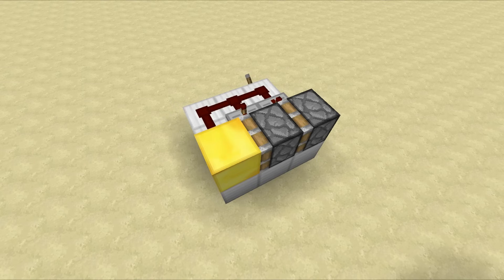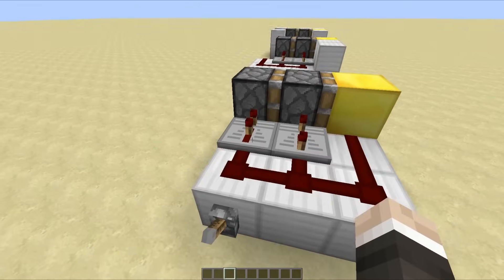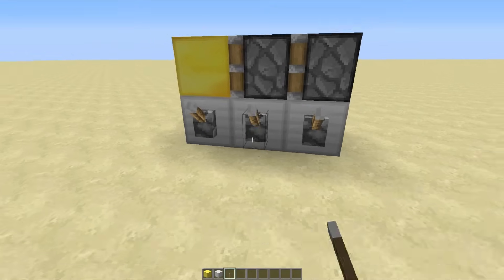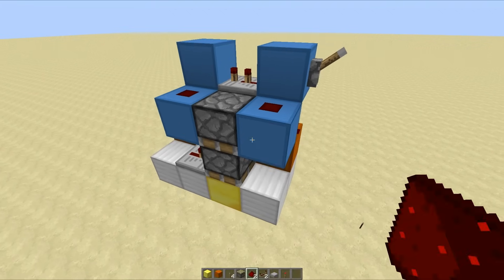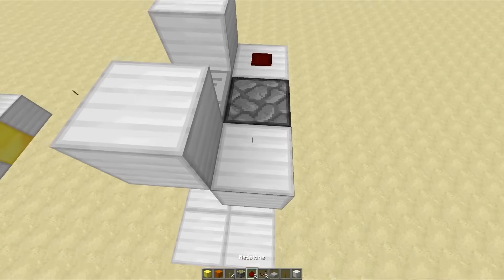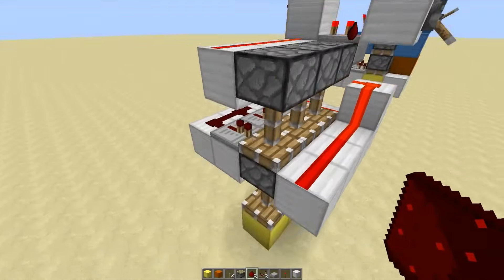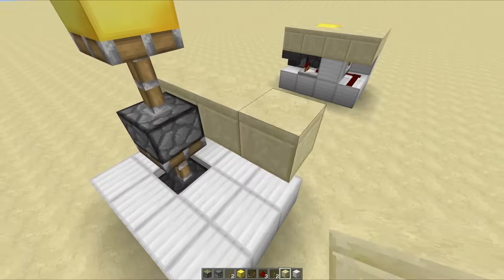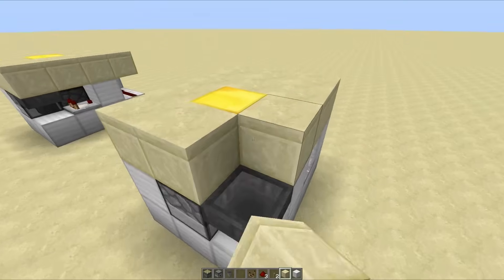HI-LO Tech: Double Piston Extenders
In today's video we are going to be looking at a bunch of different double extenders.

£15+ A mention in an episode on the HermitCraft server, A sign with your name (IRL or MineCraft or YouTube) and amount, YouTube shoutout if you have a channel (Include link in Donation notes)

£30+ All of the above + A house in my HermitCraft village with a renamed villager.